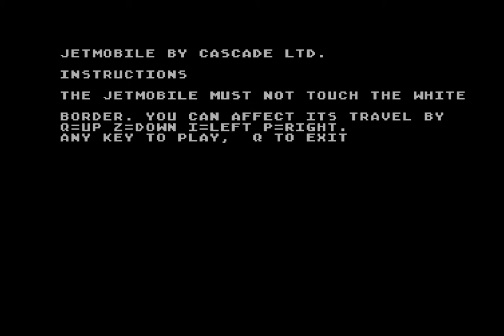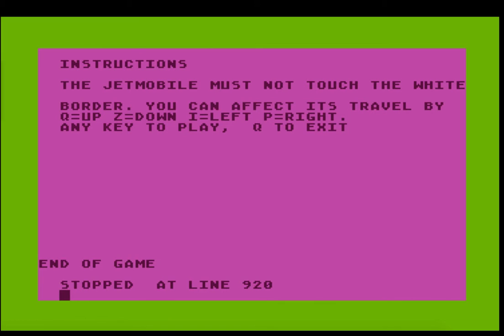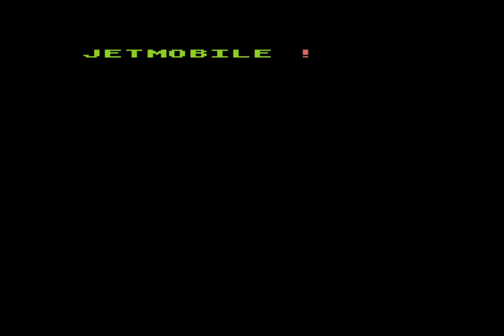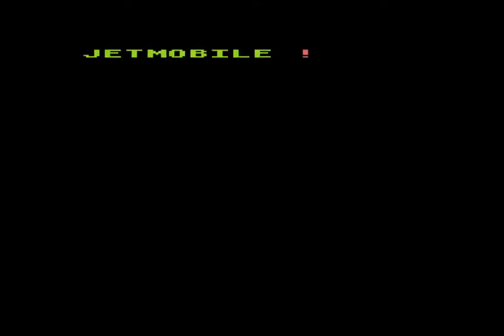Jetmobile (Atari 8-bit Cassette 50 Game 47)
Two things:

1.  It says "Don't crash into the white barrier", then promptly serves up a purple barrier instead. Oh Cassette 50, you big Joker you.

2. Jet Mobile? Looks more like some sort of Alien. Or one of those crappy three wheeled cars. Do they still make three wheeled cars? I hope so.